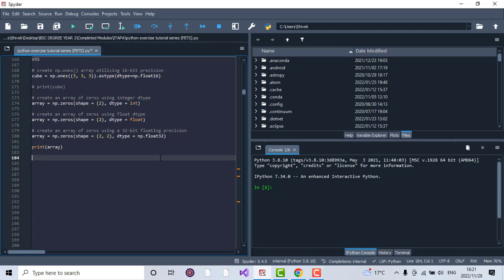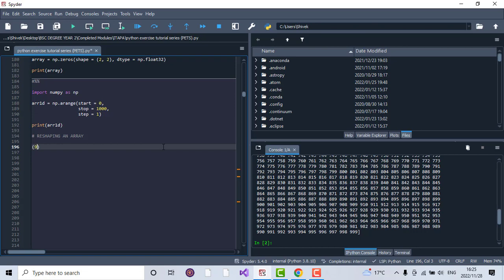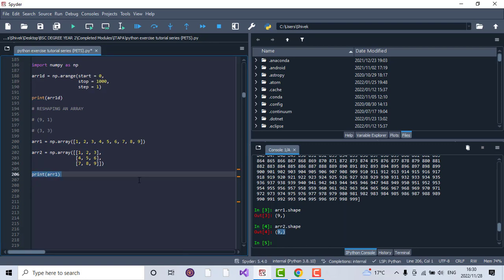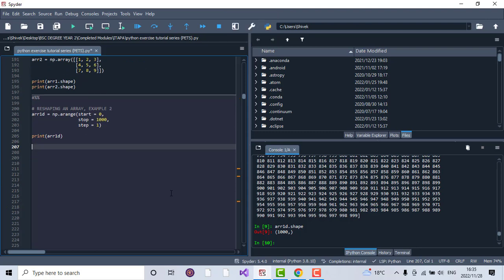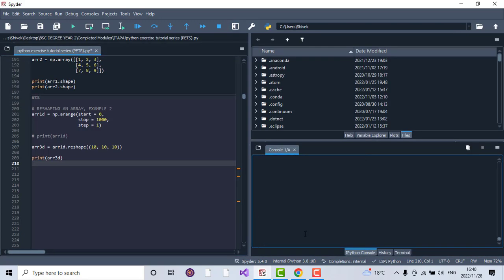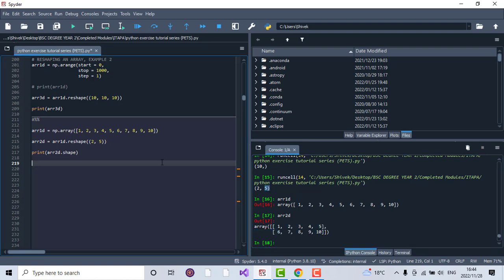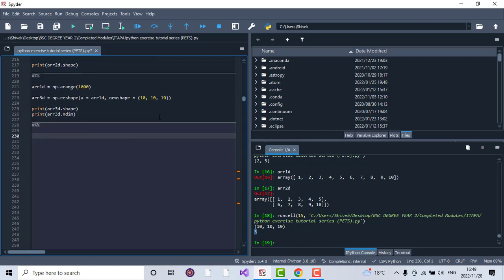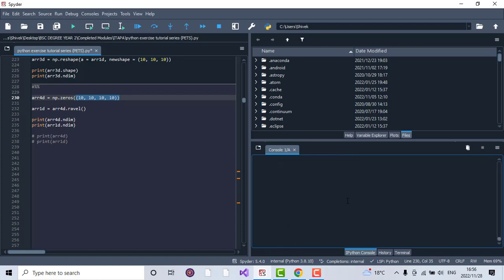Scientific and Numeric Computing in Python- Part 4 | NumPy Tutorial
Thank you for visiting my channel. I have just one goal: To impart valuable knowledge to every aspiring individual who visits this channel.

I hope you all are doing well. This is the fourth video in a new tutorial series. The name of the tutorial series is "Scientific and Numeric Computing in Python", and within this tutorial series, we will explore the NumPy and the Scipy packages respectively.

This is video 4 of the tutorial series "Scientific and Numeric Computing in Python". In this video, we will explore the NumPy package in Python.